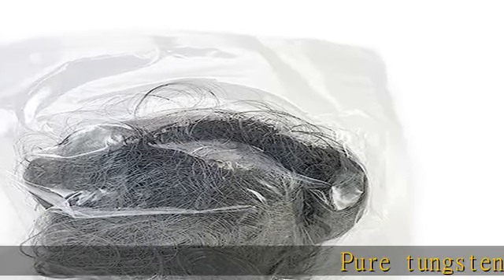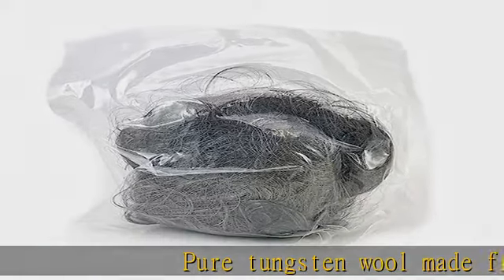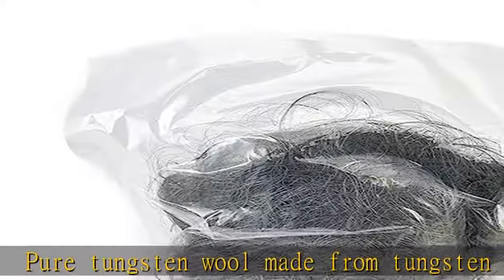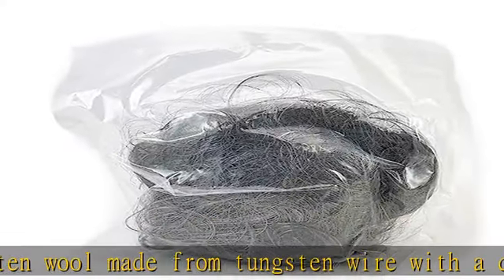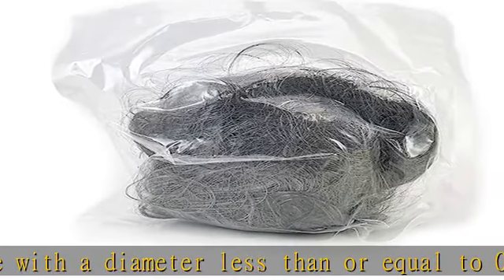99.95% Pure Tungsten Wool (200g/bag)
99.95% Pure Tungsten Wool (200g/bag)

99.95% Pure Tungsten Wool (200g/bag)